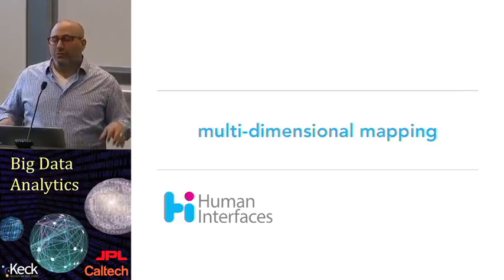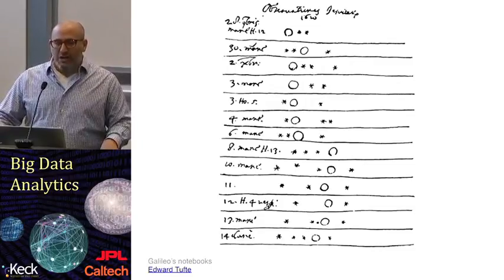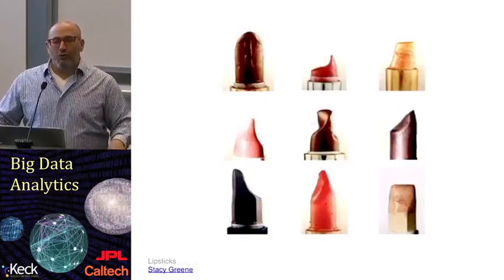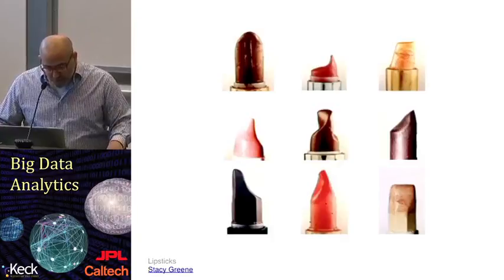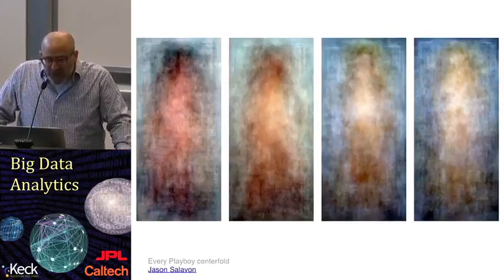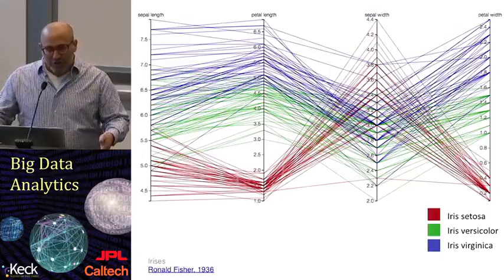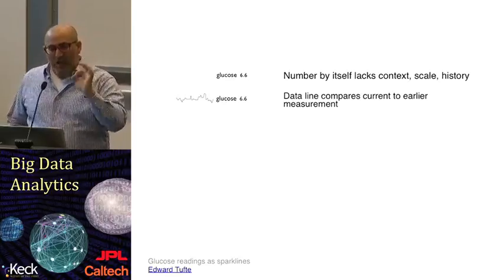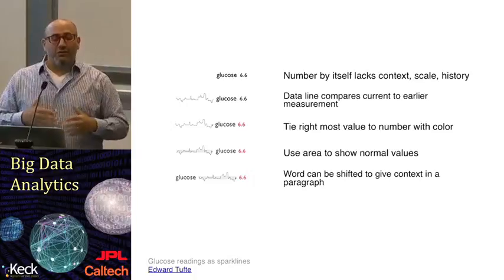Caltech-JPL School on Big Data Analytics Day 6 Lecture 4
Data Visualization (S. Davidoff Lecture 4)